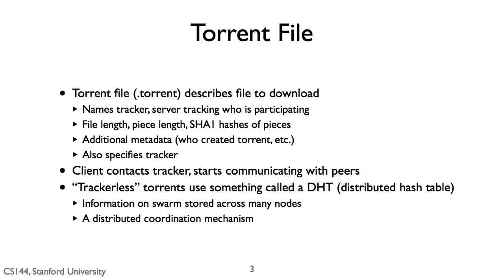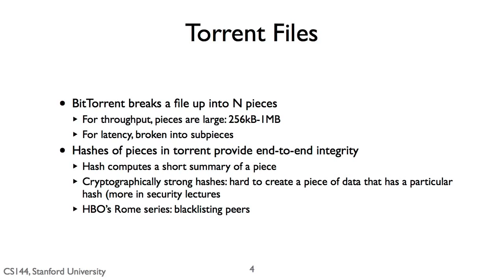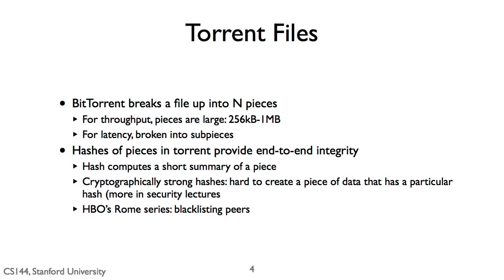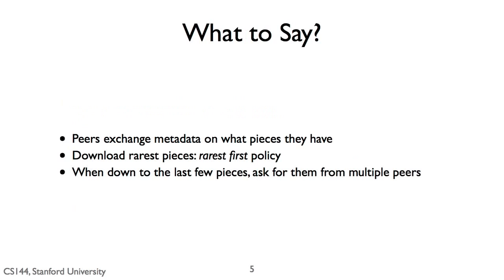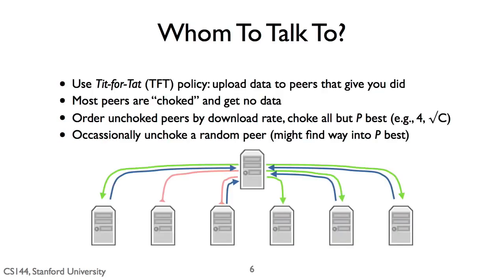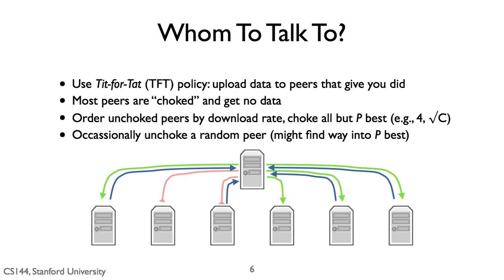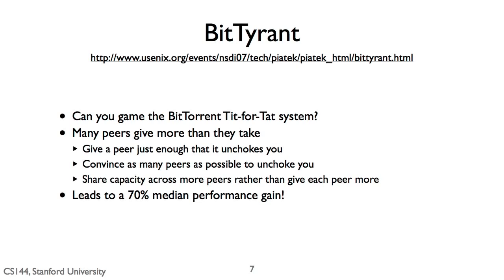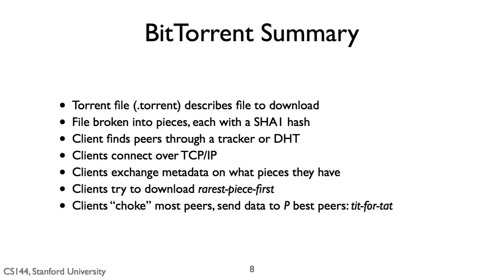英字【计算机网络导论】斯坦福大学 Introduction to Computer Networking CS 144 pn78 p78 5 7 BitTorrent 64